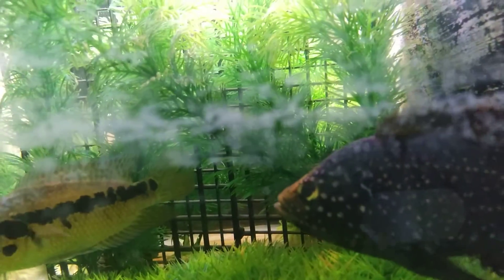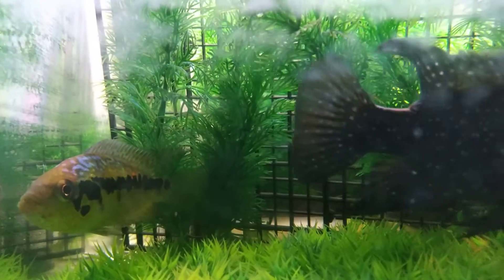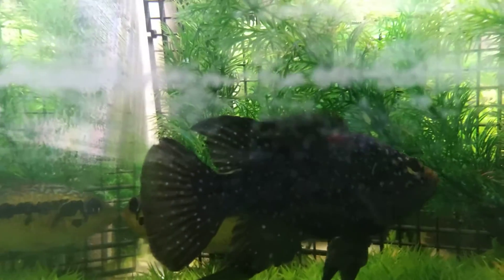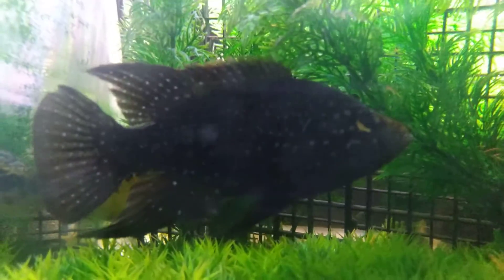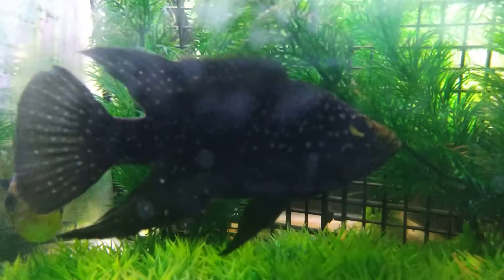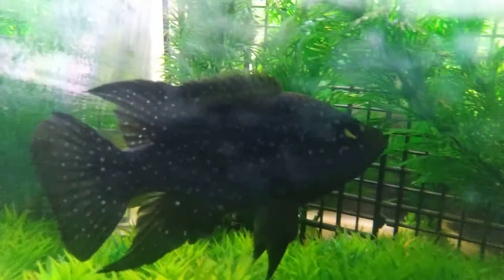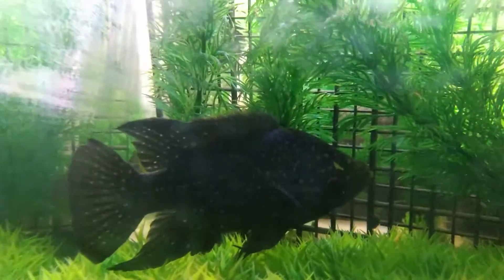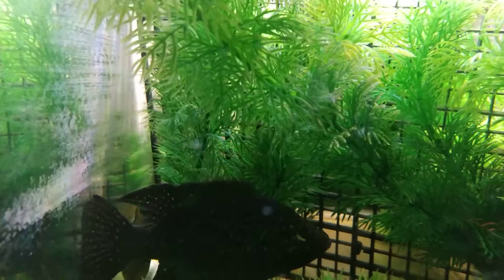Paratilapia Bleekeri! featuring Louisellei Cichlid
Quick video of my Paratilapia Bleekeri maralambo grow out while my Parachromis Loisellei slipped through the divider I knocked uneven